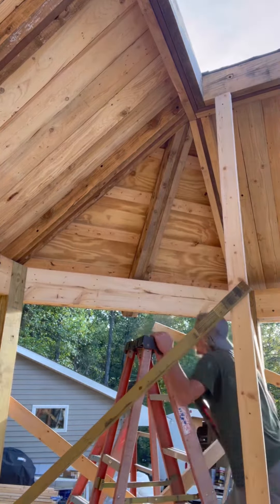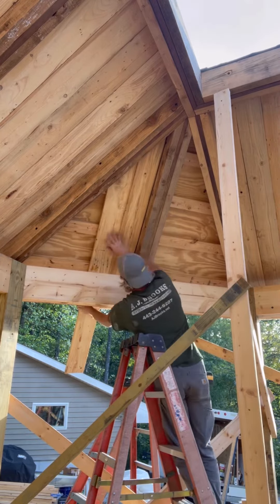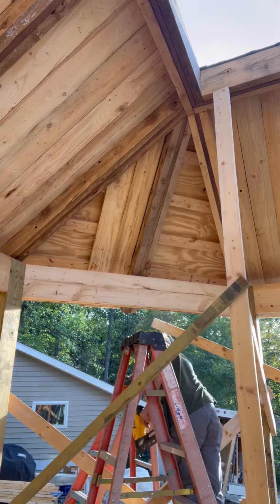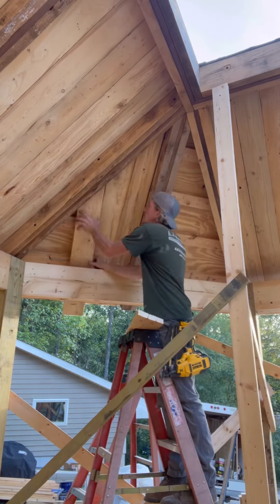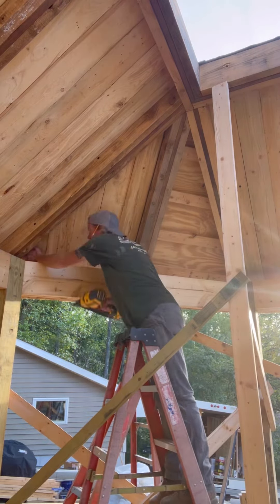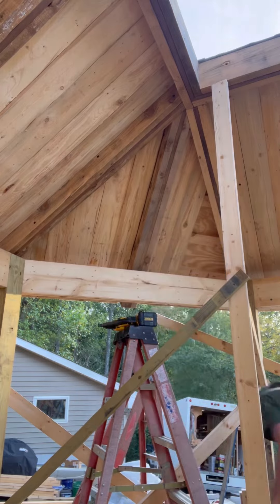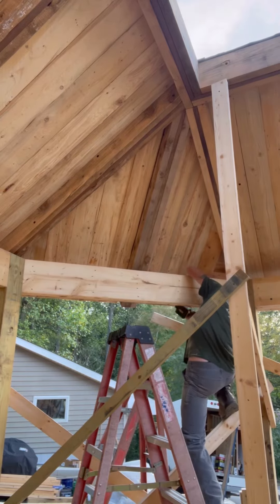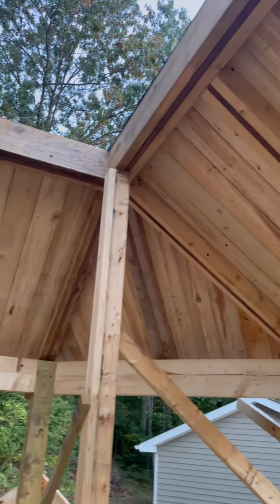THE CEILING! ROUGH SAWN 5/4 PORCH CEILING!